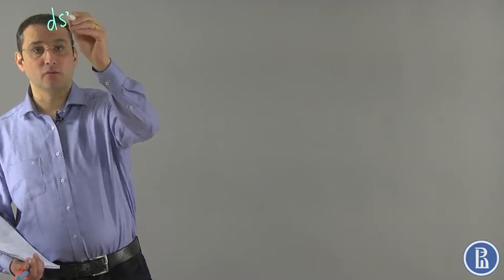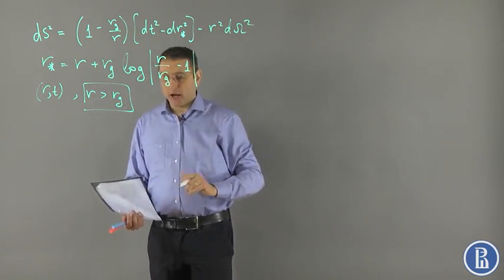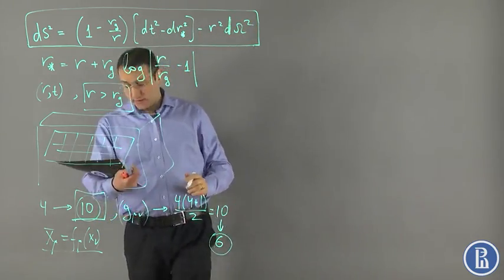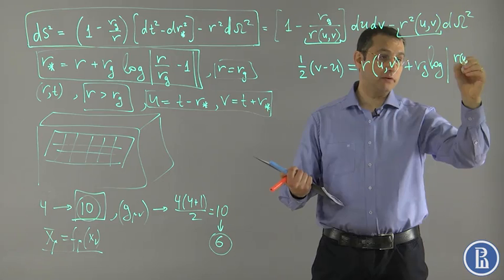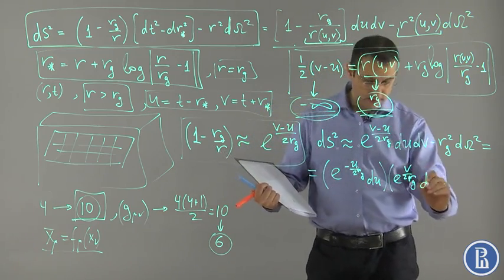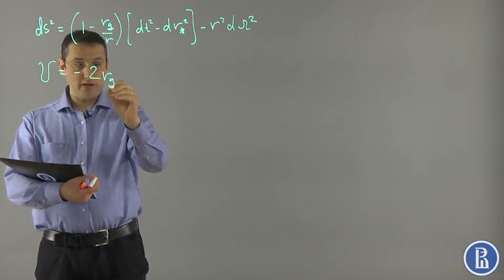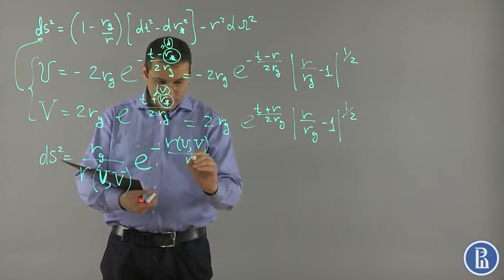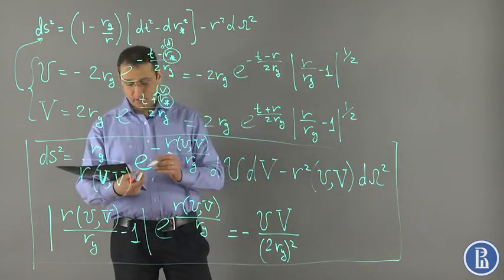29 Kruskal–Szekeres coordinates Higher School of Economics Coursera